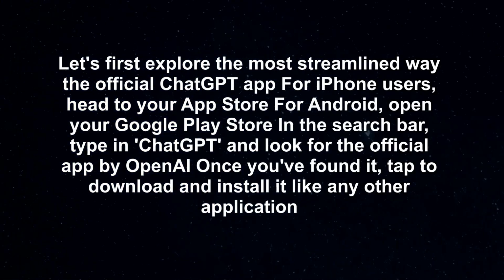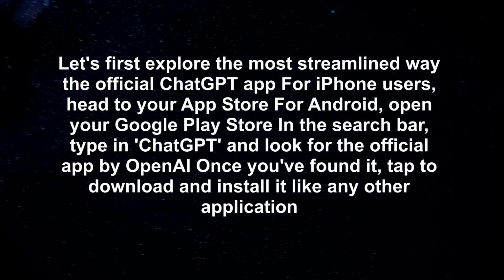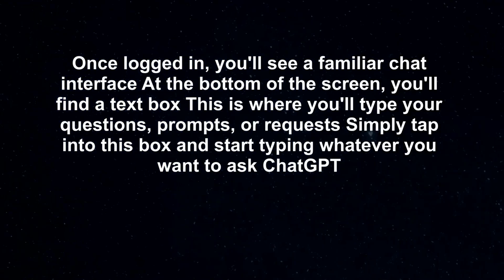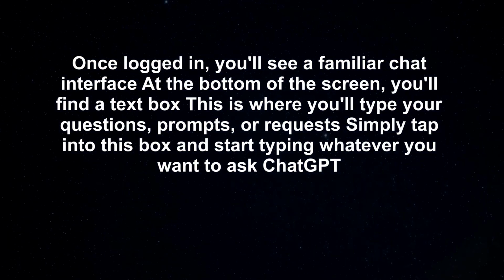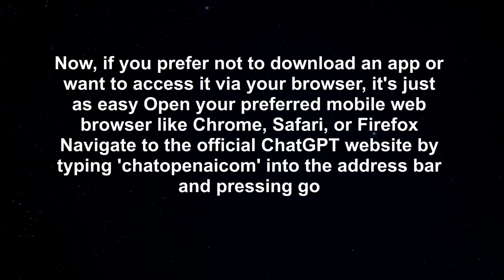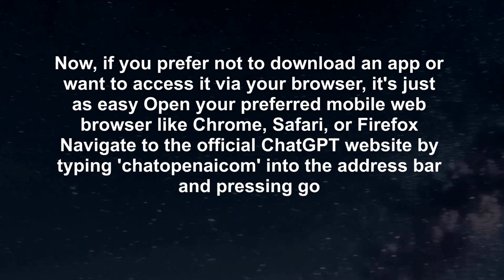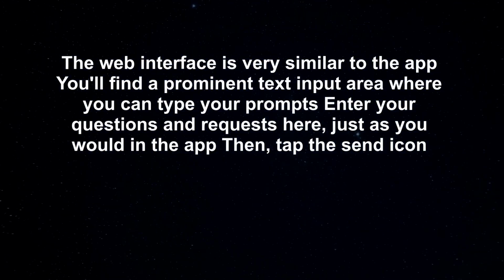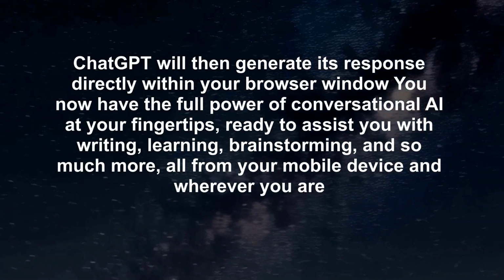HOW TO USE CHATGPT ON MOBILE - Julia'sTutorials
HOW TO USE CHATGPT ON MOBILE guides users on accessing and utilizing ChatGPT's capabilities on mobile devices, whether through the official app or a web browser, enabling them to engage in conversational AI interactions, generate creative content, and receive assistance on the go.

00:00 Intro
00:13 Downloading the Official App (iPhone & Android)
00:39 Signing Up or Logging In
00:56 Understanding the Chat Interface
01:11 Typing and Sending Your First Prompt
01:32 Receiving and Continuing the Conversation
01:52 Accessing ChatGPT via Mobile Browser
02:09 Logging In or Signing Up on the Website
02:27 Using the Web Interface
02:45 Getting Your AI-Generated Response